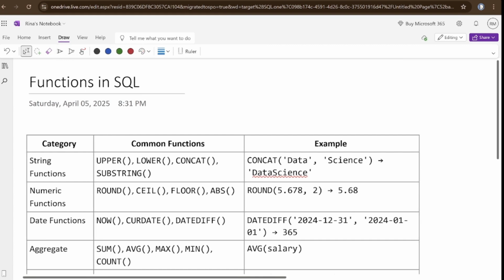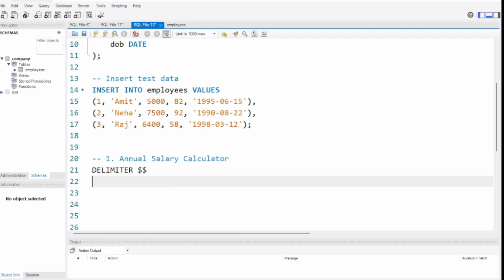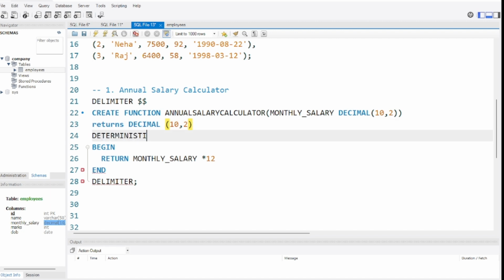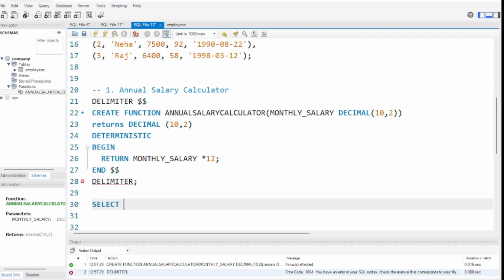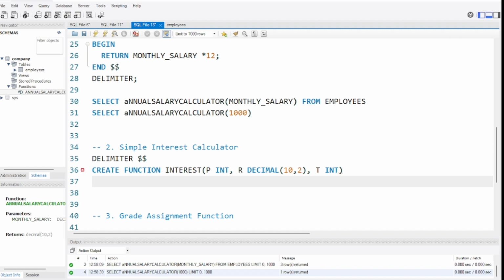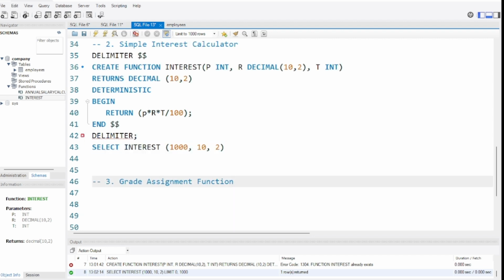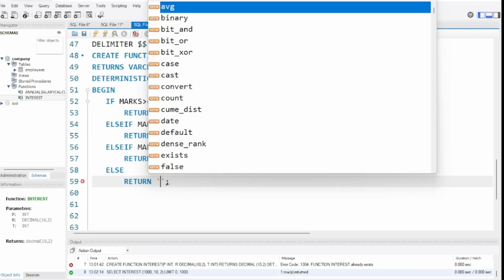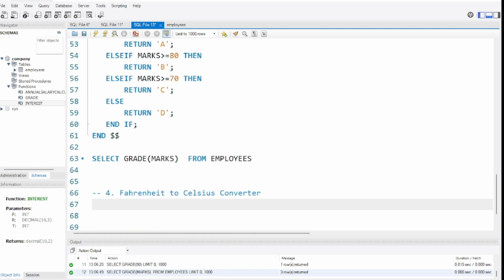Functions in SQL